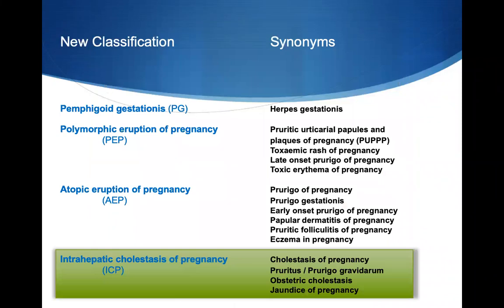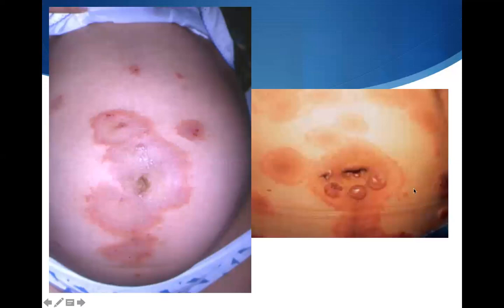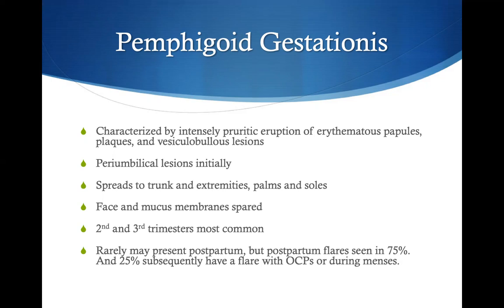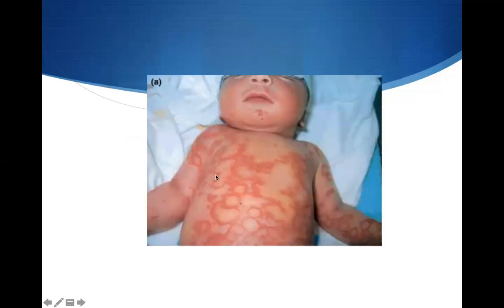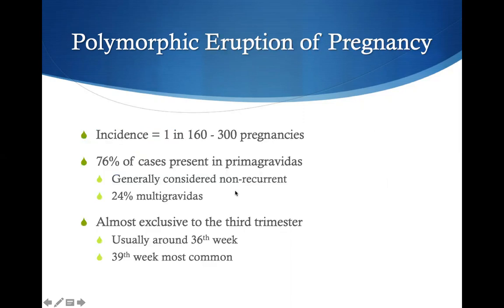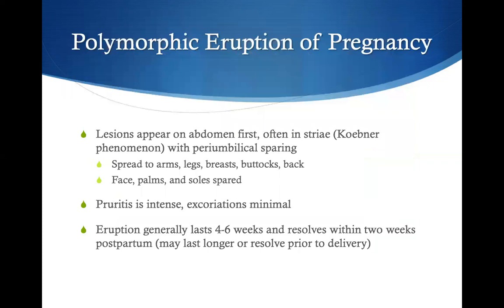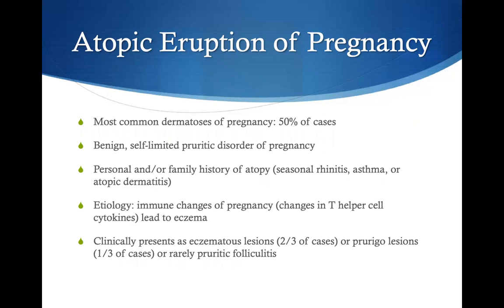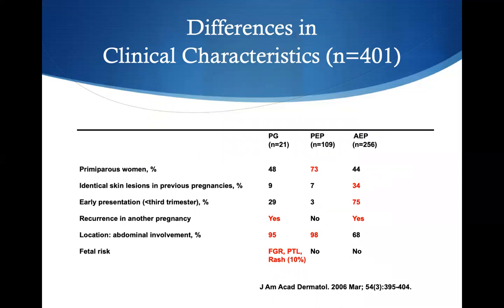The Three Major Dermatoses of Pregnancy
Title: The Three Major Dermatoses of Pregnancy
Presenter: Eric Dellinger MD
Date: 2/15/23